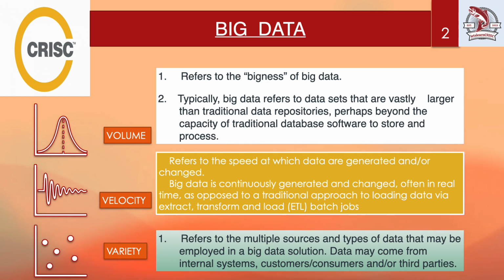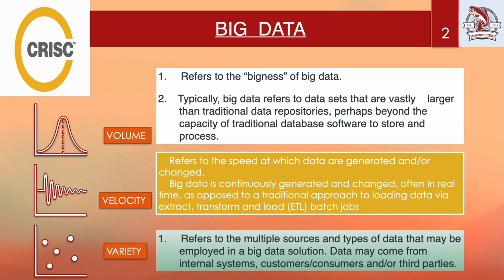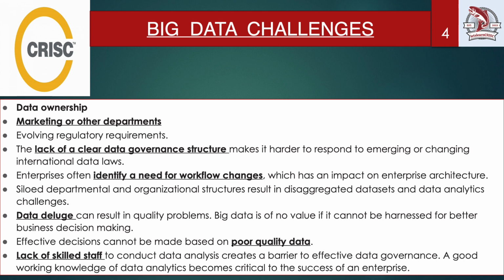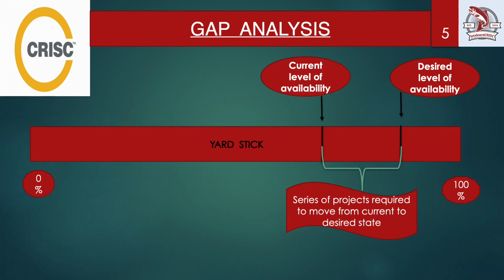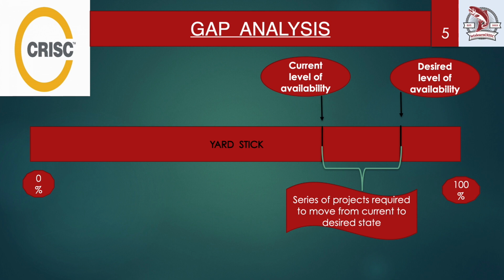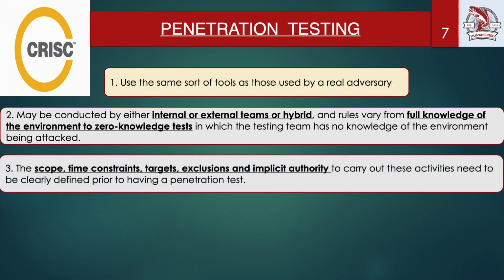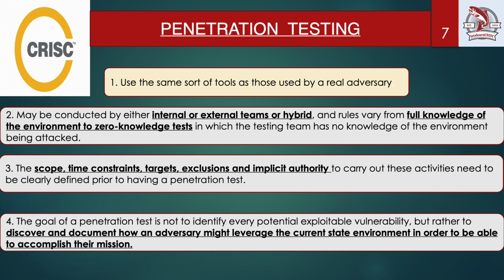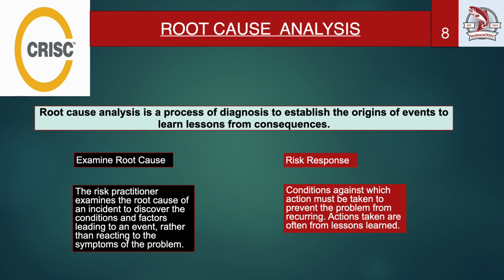CRISC PART 4 DOMAIN 2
Risk management is the process of analyzing exposure to risk and determining how to best handle such exposure. understand all domains with ease and take up the examination after every topics. all the best.